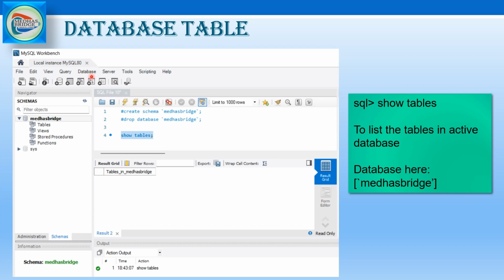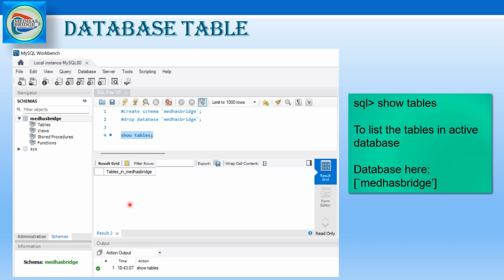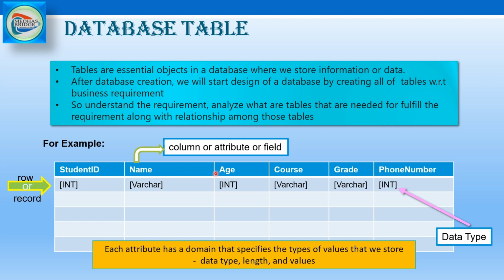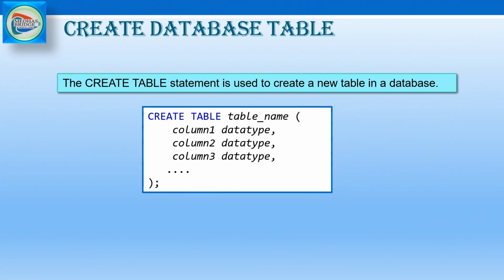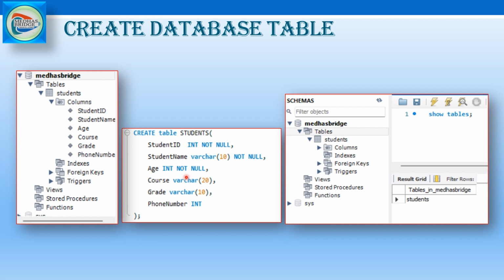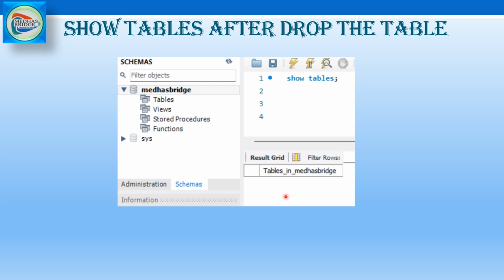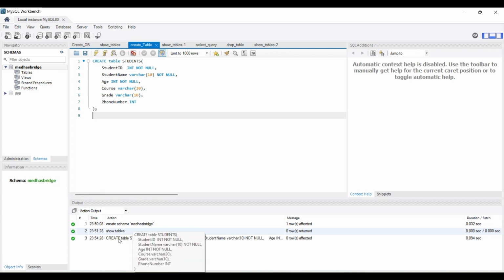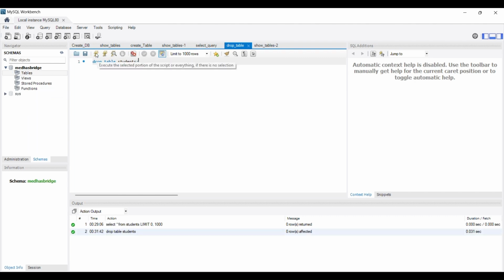Let's Learn SQL:#4 How to create, show and drop database Tables with examples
create Schema
create database Table
Show database tables
drop the database tables
Demo using mySQL WorkBench with working examples